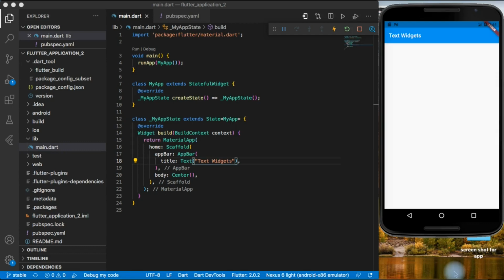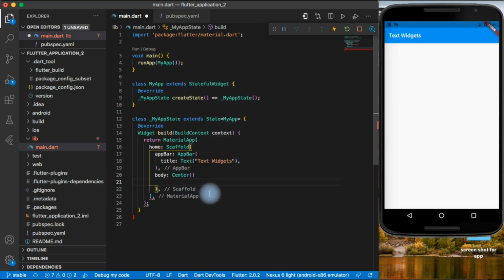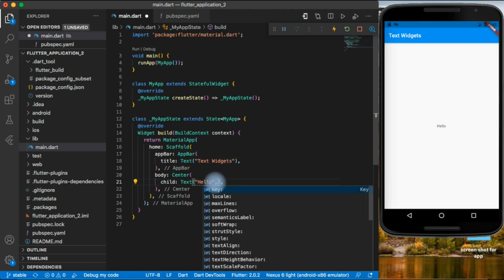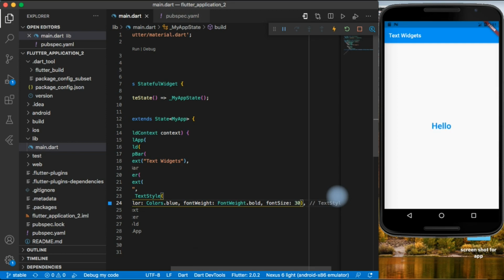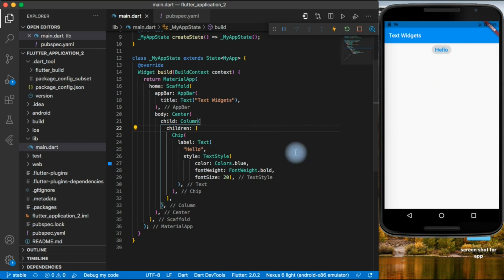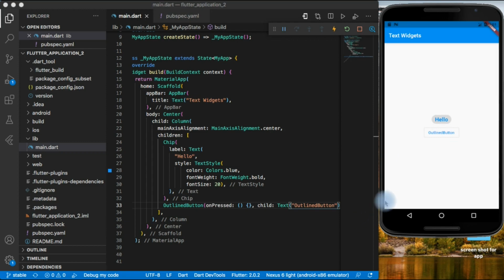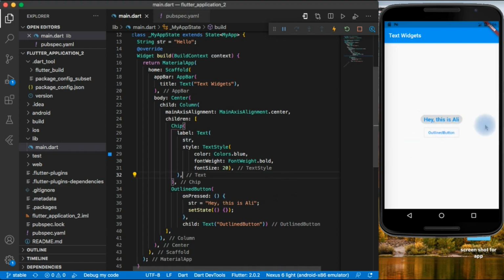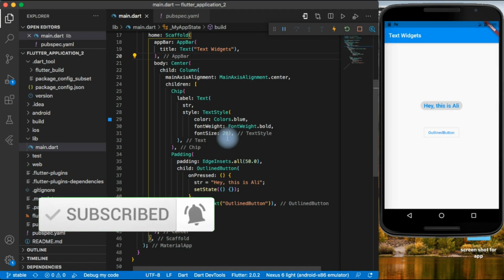How to use text widget in flutter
In this Flutter video tutorial you will learn how to use text widget, buttons with some of its properties and also Padding and using Outlined Button